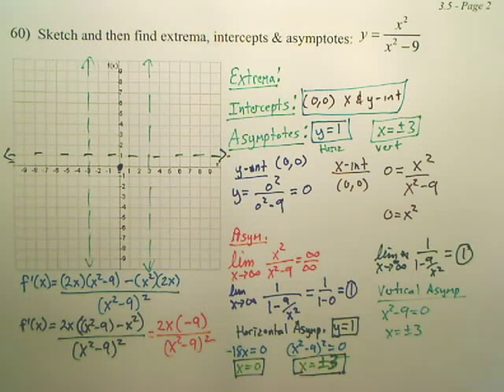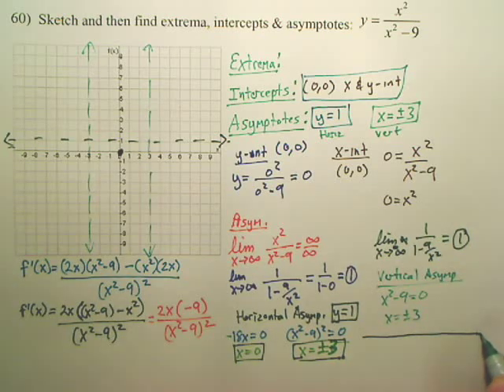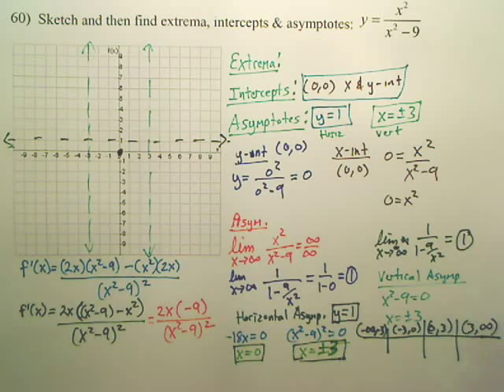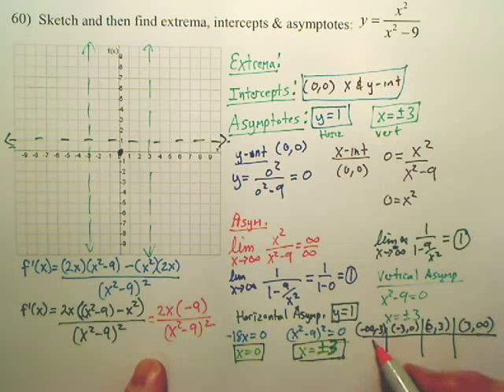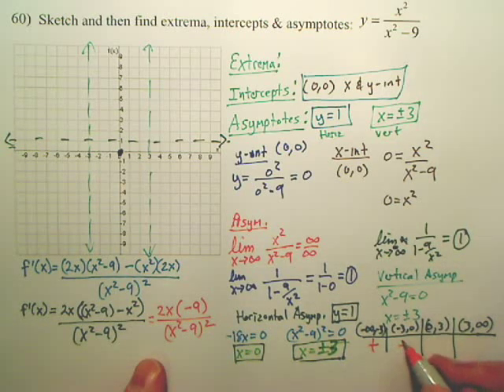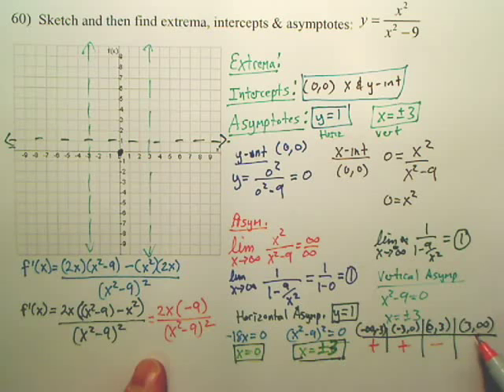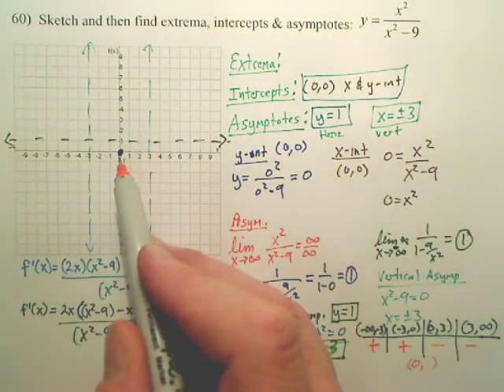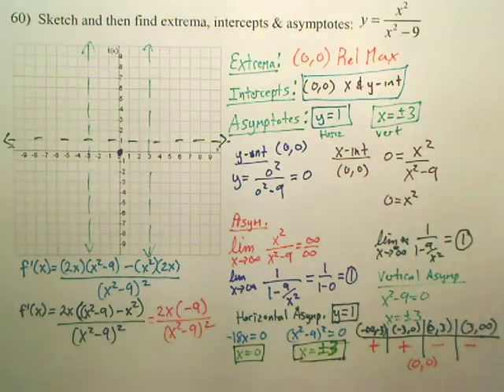3.5b2 Limits at Infinity - Calculus